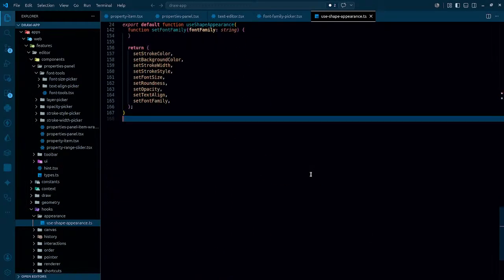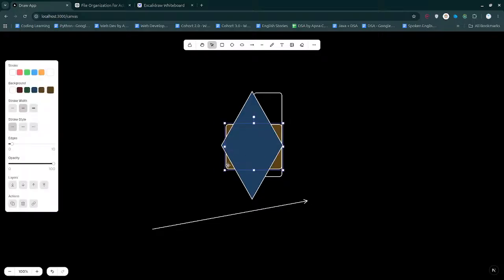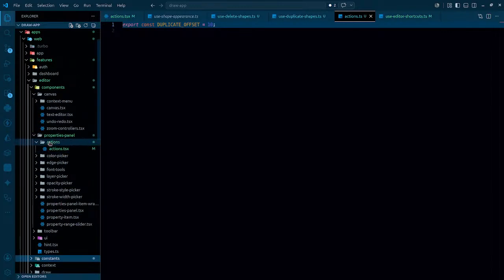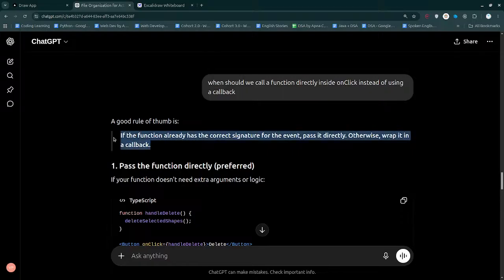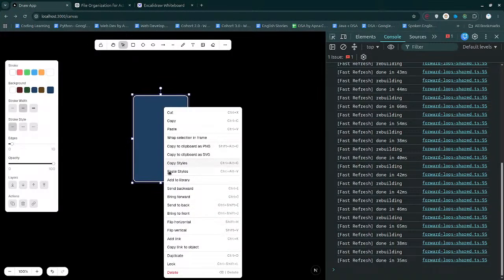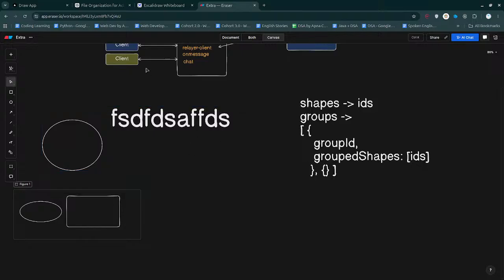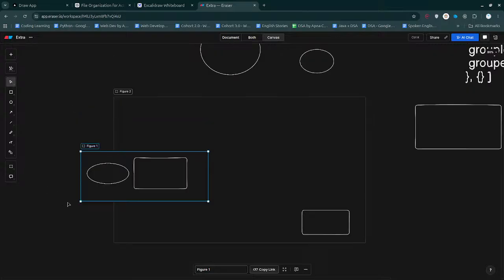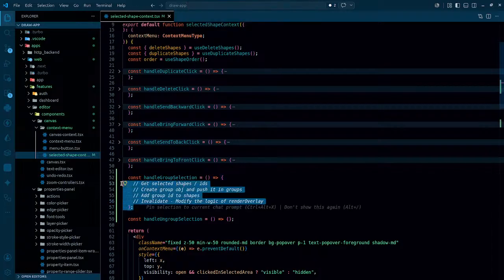Day - 245 | Working on Excalidraw Clone